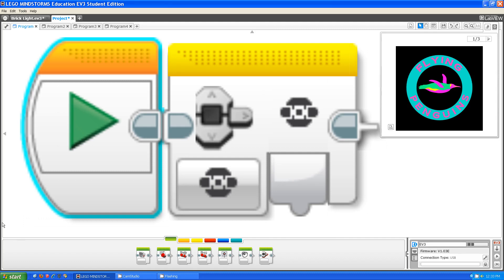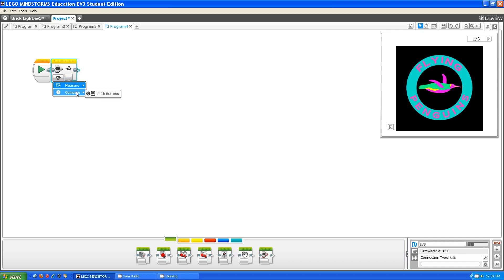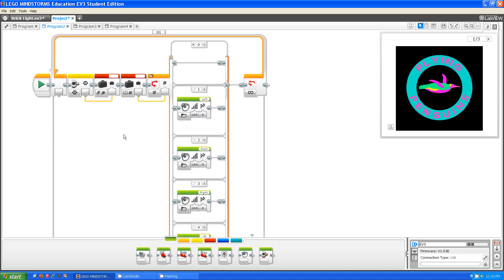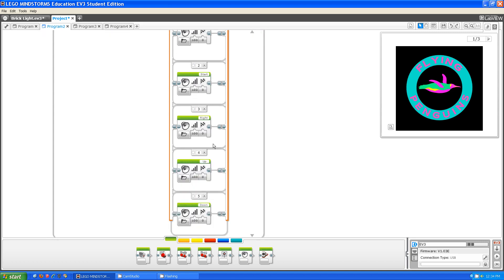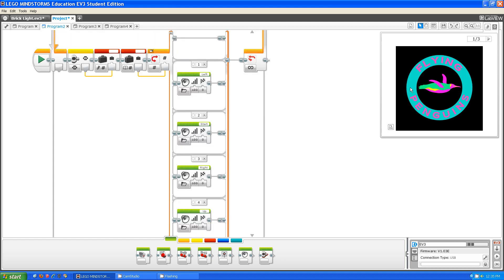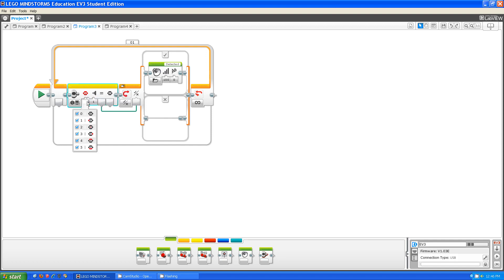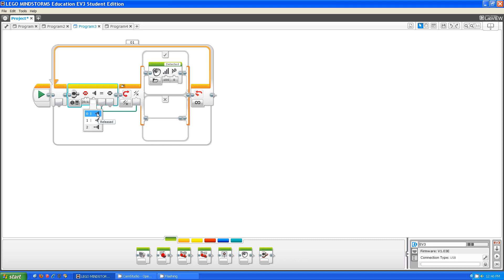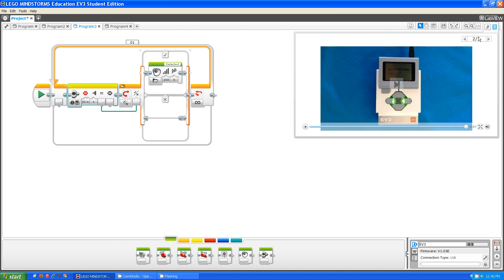EV3 Programming: Brick Buttons Block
Brick Buttons Block (Please watch in 1080p)

The Brick Buttons Block allows your program to process the user input via the brick buttons in a number of ways.  This video explores the various options in this block.